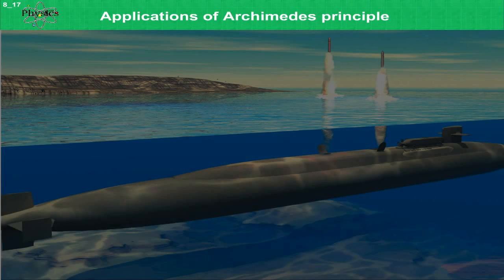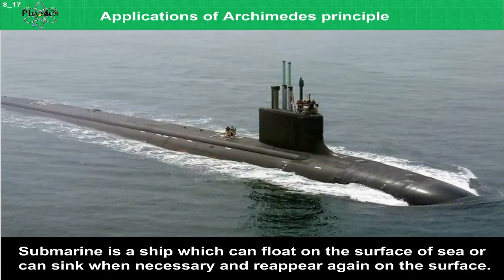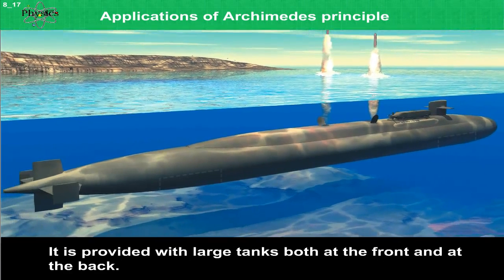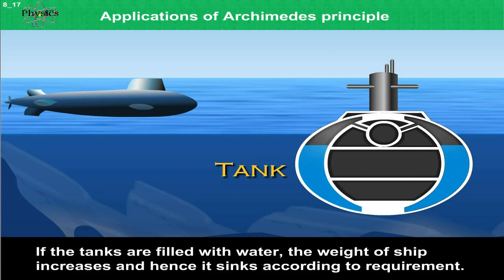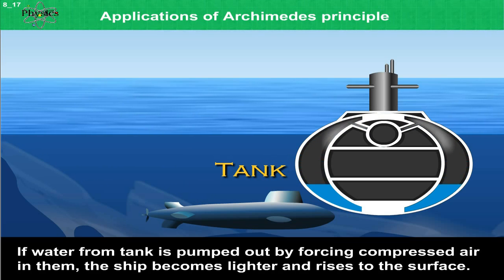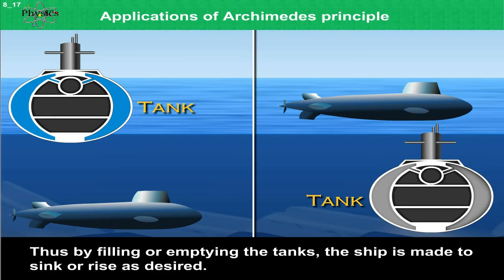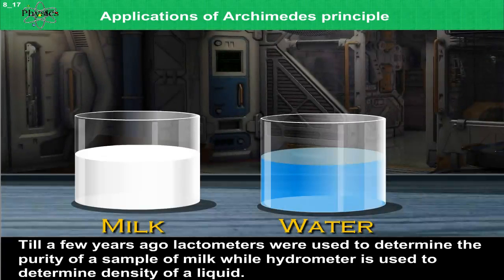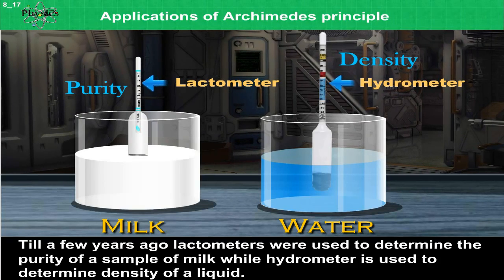Applications of Archimedes' principle | 9th Std | Physics | ICSE Board | Home Revise